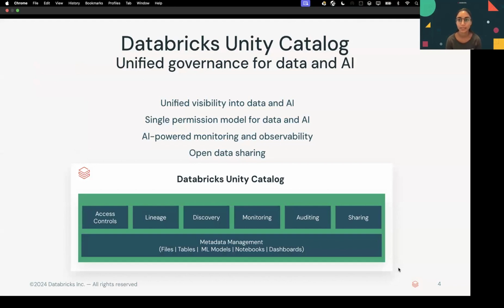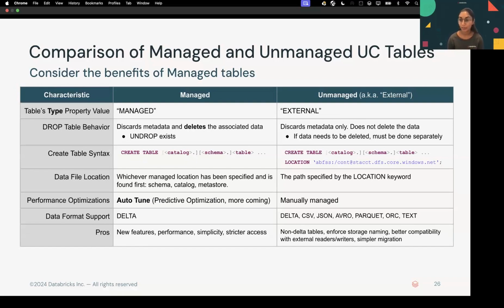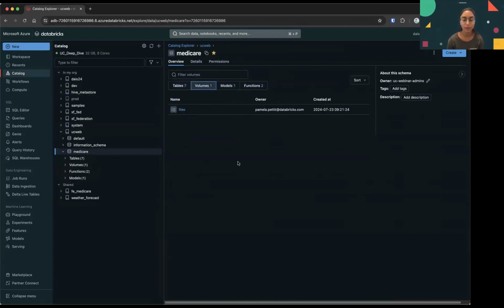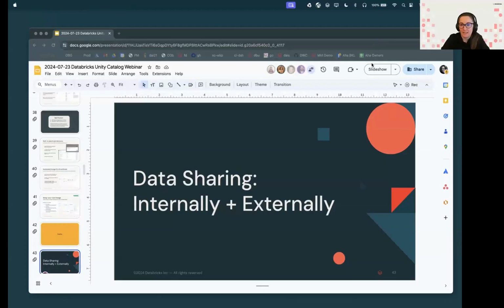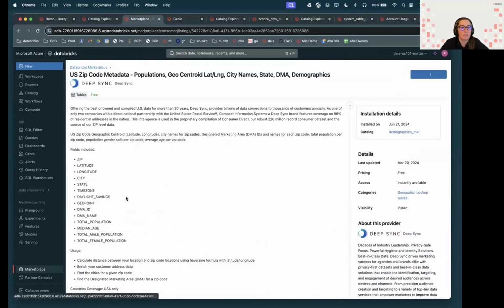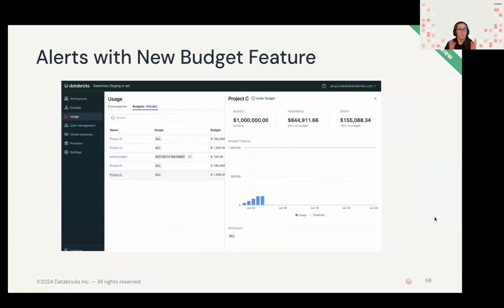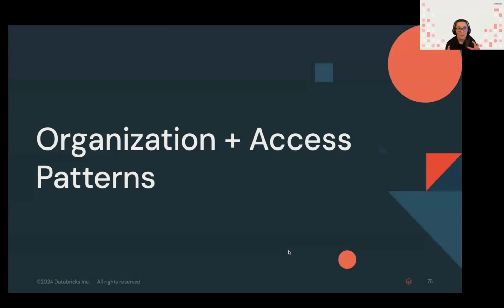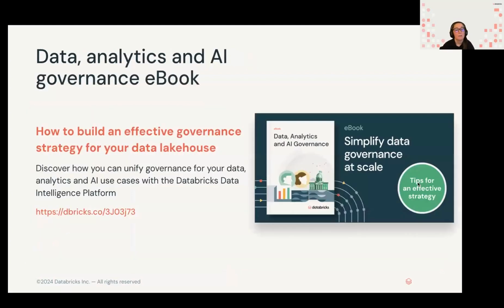Unity Catalog Workshop: Unified, open governance for data and AI (July 2024)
Chapters:
0:00 Welcome & Kickoff
2:49 Roles & the Databricks Admin Landscape
5:38 Setting Up a Metastore & Storage Configuration
8:27 The Three-Level Namespace
11:16 Managed vs. External Volumes
14:05 Foreign Catalogs & Lakehouse Federation
16:54 Discovery, Lineage & Databricks IQ
19:43 Bring Your Own Lineage (Private Preview)
22:32 Demo: Tables, Volumes, Models & Functions
25:21 Granting Permissions on Volumes & Tables
28:10 Model Versions, Aliases & Column-Level Lineage
33:48 Sharing Assets & Databricks Clean Rooms
39:26 Standardized Functions & Column Masking
45:04 Powering Genie Spaces with Unity Catalog
50:42 Tag-Based Policies for PII
53:31 Monitoring, Profiling & Incremental Ingestion
59:09 System Tables
1:01:58 Unity Catalog Open Source & Open APIs
1:07:36 Catalog Isolation & Storage Locations
1:10:25 Best Practices: Catalogs, Compute & Migration
1:18:52 Wrap-Up

A hands-on Databricks workshop on end-to-end data and AI governance with Unity Catalog — unified access control, lineage, discovery, and secure sharing across the Data Intelligence Platform.